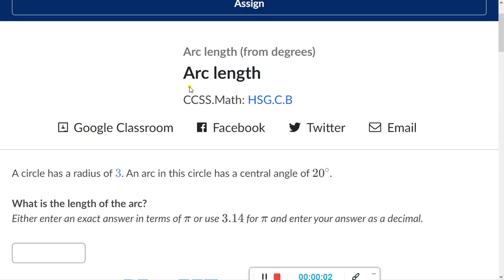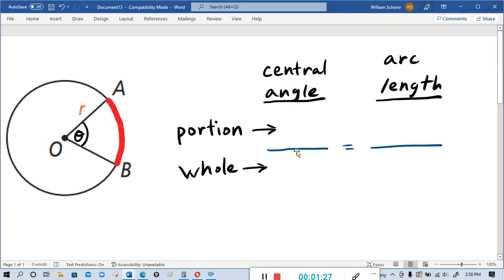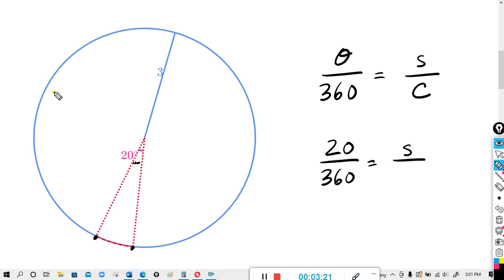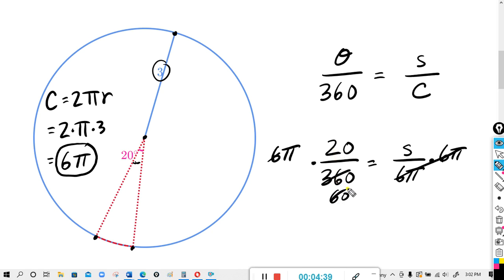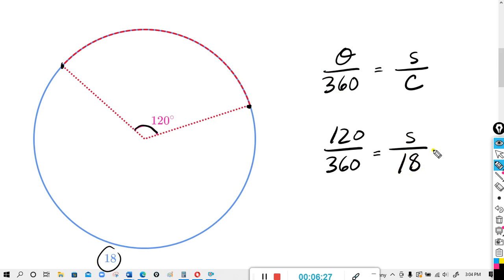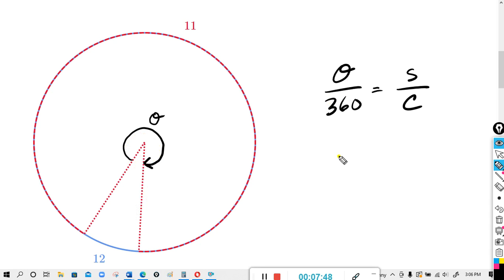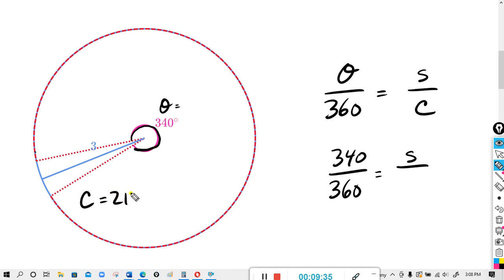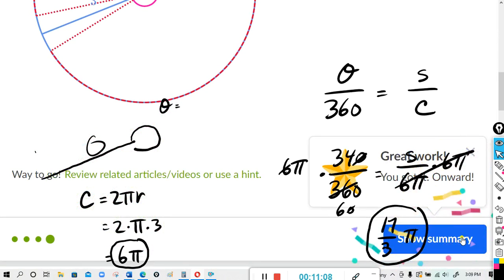Arc length (degrees) : Khan Academy